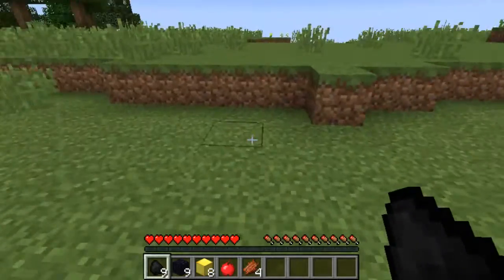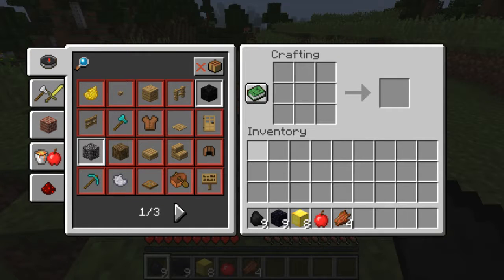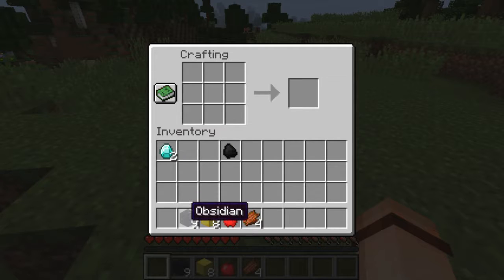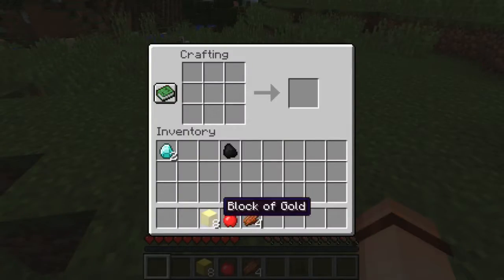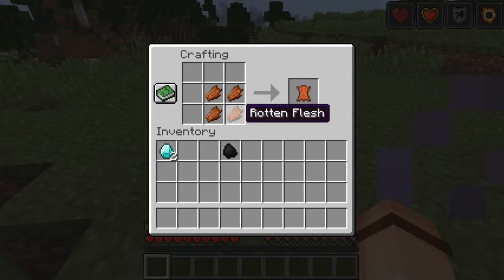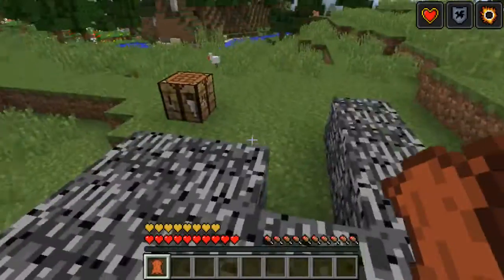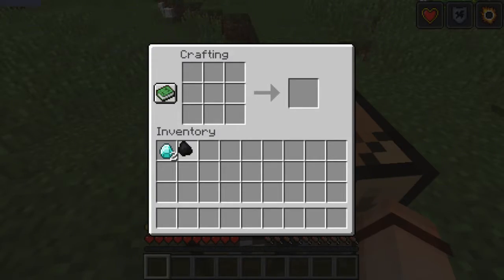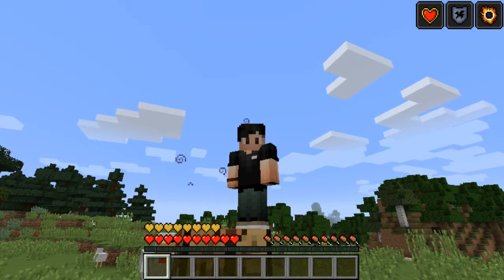Minecraft Custom Crafting Ideas [1.13]